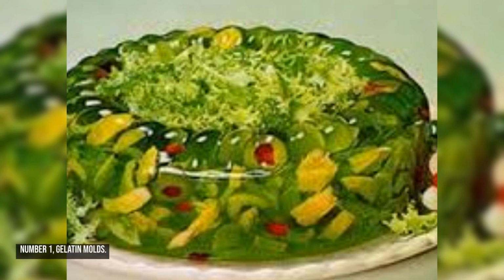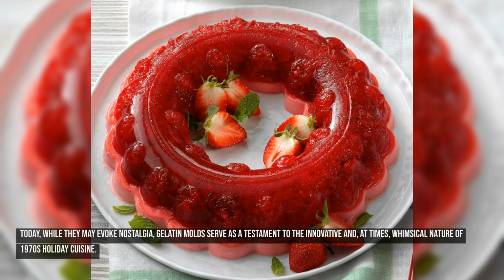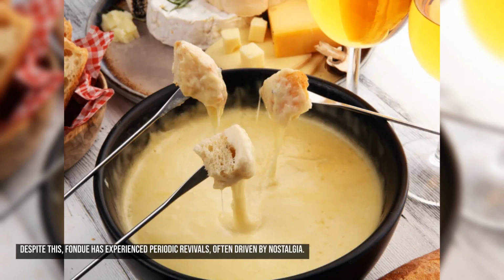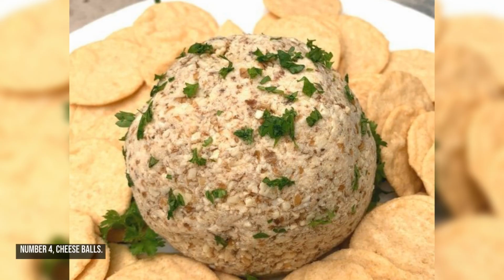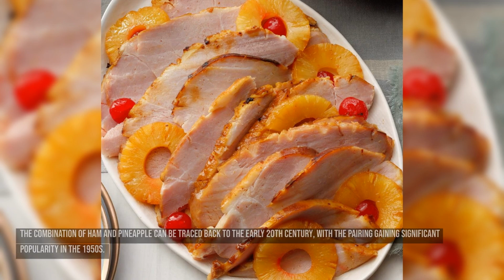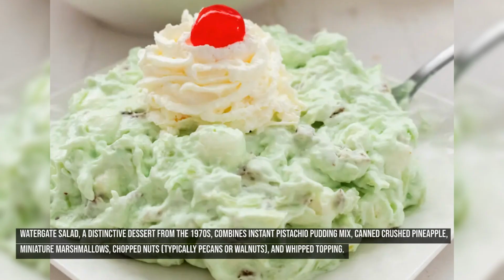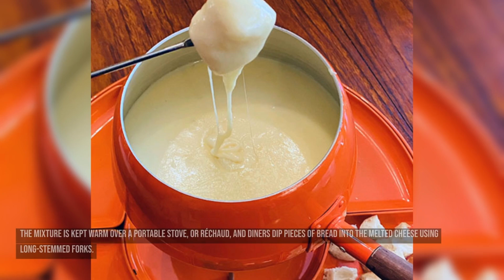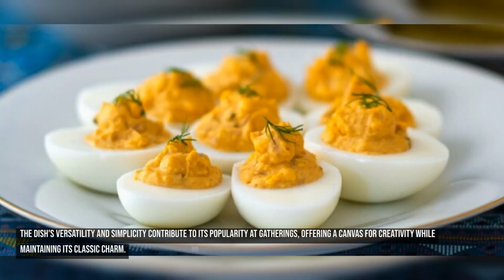The SECRET 1970s Holiday Foods They DON’T Want You to Remember!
Take a nostalgic journey back to the 1970s as we uncover holiday dishes that have faded from modern celebrations. From vibrant gelatin molds to indulgent cheese balls, these forgotten favorites once graced festive tables across America. Join us as we explore the flavors and stories behind these retro recipes, offering a delightful glimpse into the culinary past.